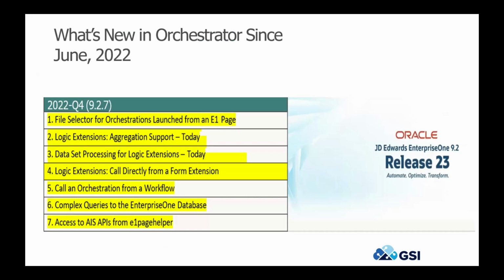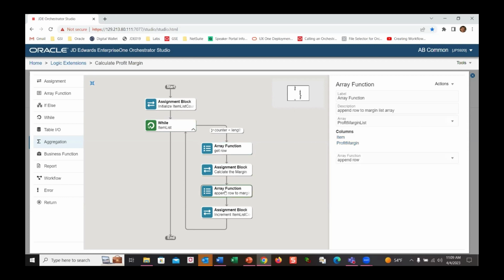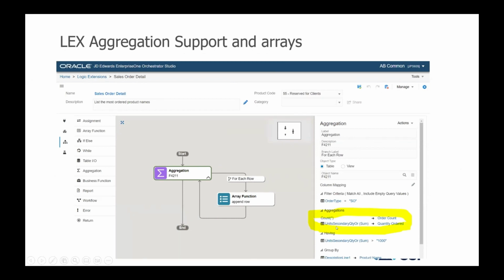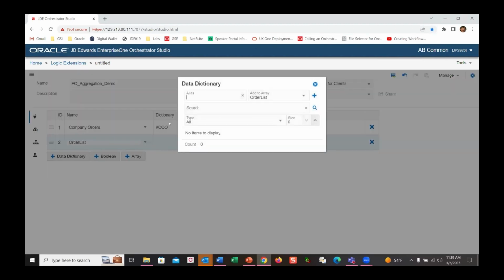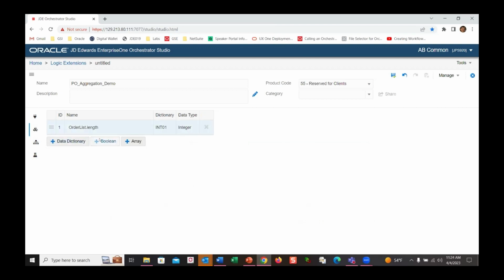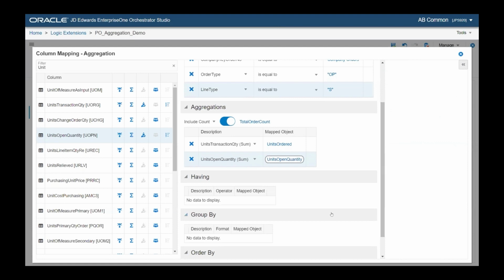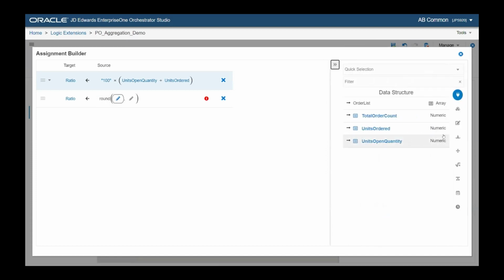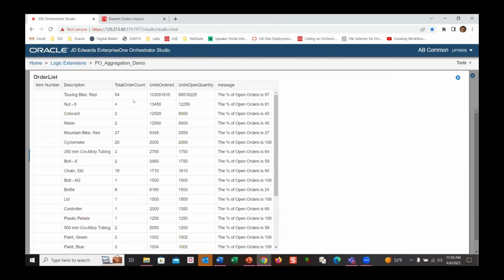What’s New with Logic Extensions - Aggregation/Analytics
Logic Extensions have been enhanced to include functions that you can use to turn data into useful information, including:

What are your customer’s most popular products
What are the most common equipment failures
Join this session and learn about this new aggregation functionality.